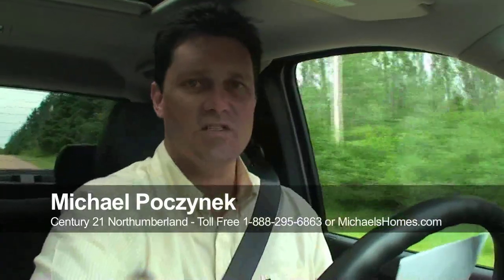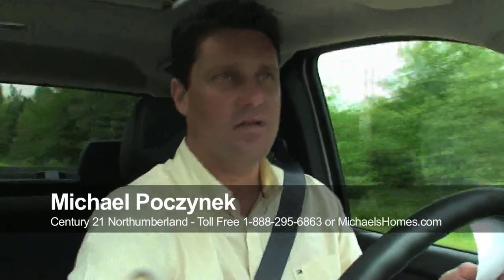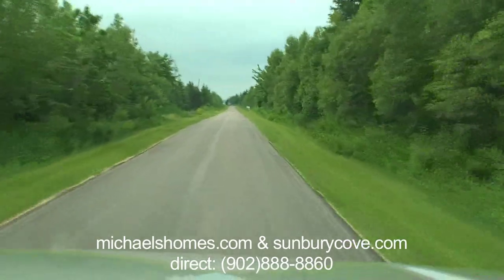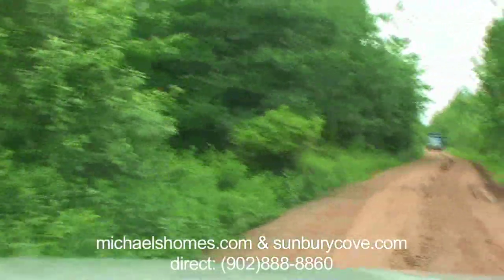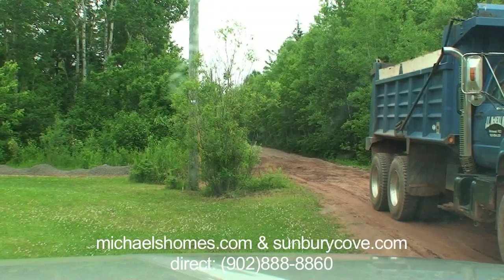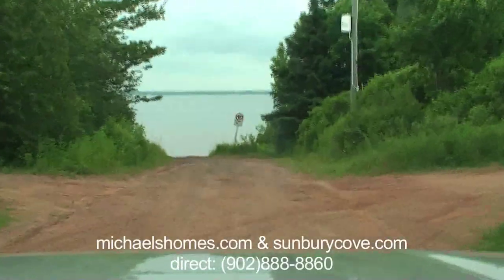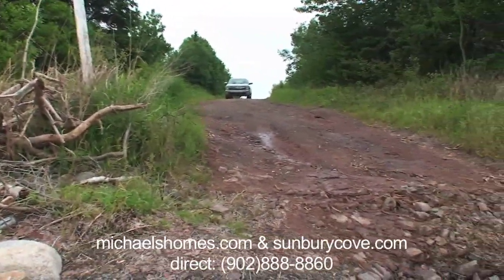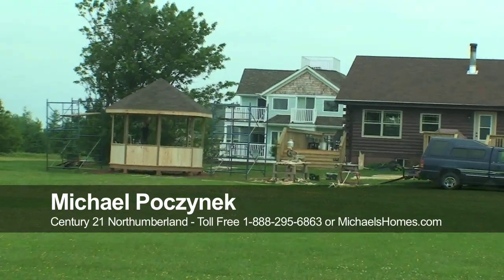Prince Edward Island Real Estate: Victoria West, Country Lane, back lot, 1.10 AC, $17,900.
Call Toll Free 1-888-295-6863 or (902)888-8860 (direct) Prince Edward Island Real Estate Travel, Tourism, Vacations, Retirement, Lobster, and more.  If you are on Prince Edward Island visiting or here to purchase PEI Waterfront, Recreational, Development, Residential, Farm, Apartment, or Retirement Real Estate, make sure you check out this back lot located in Victoria West, 1.1 acres, Country Lane, Prince Edward Island. If you have always wanted to own PEI waterfront real estate and couldn't afford it, now is your chance. This is today's feature in Prince Edward Island (PEI) Real Estate.  This private location is 25 minutes west of Summerside, and 1 hour west of Charlottetown, Prince Edward Island.  This video was done by Michael Poczynek from Century 21 Northumberland in Summerside, Prince Edward Island, Canada.  Michael specializes in oceanfront, waterfront, recreation, income, and development properties in Prince Edward Island including Summerside, Charlottetown, Cavendish, Rustico (home of the best Lobster), North Cape (Windmills) Kensington, Hunter River, Souris, and more.